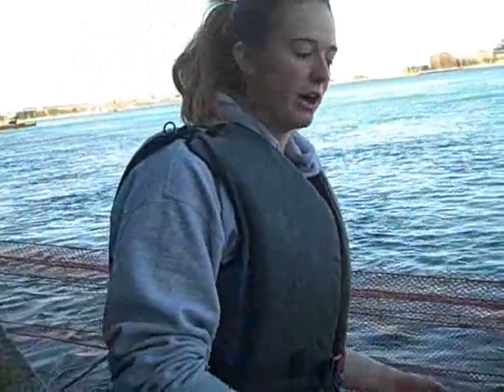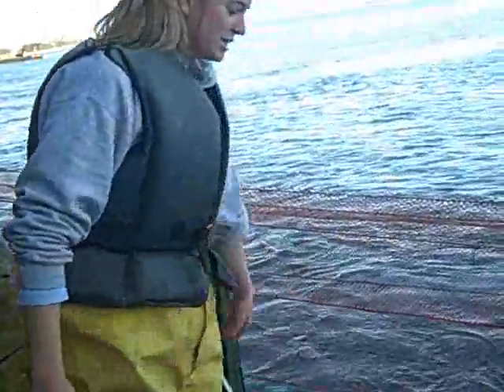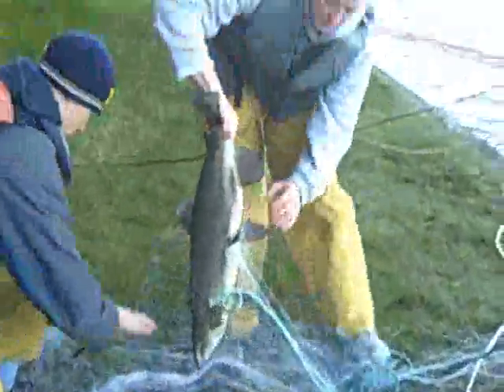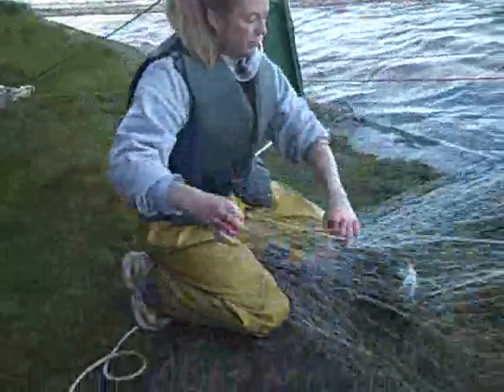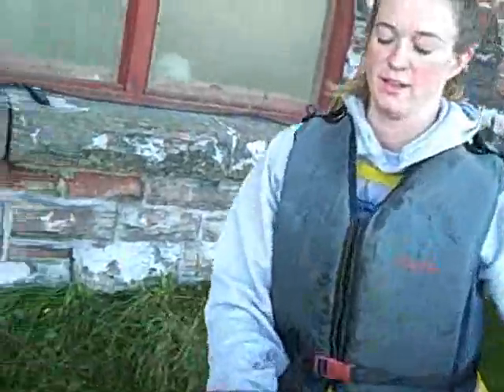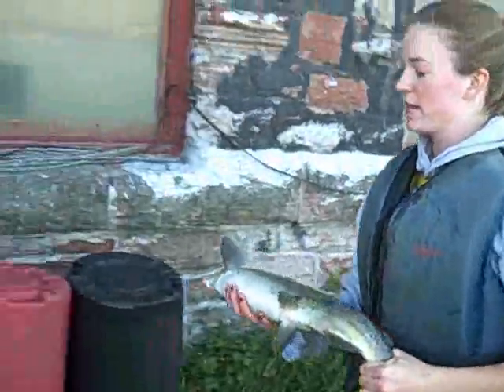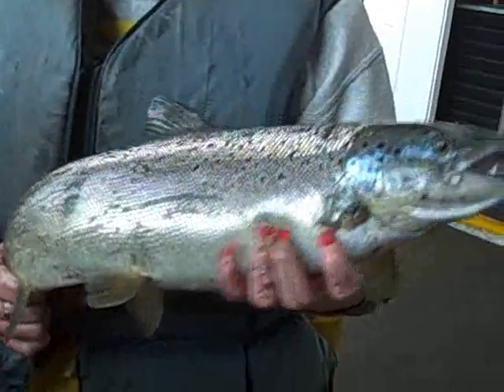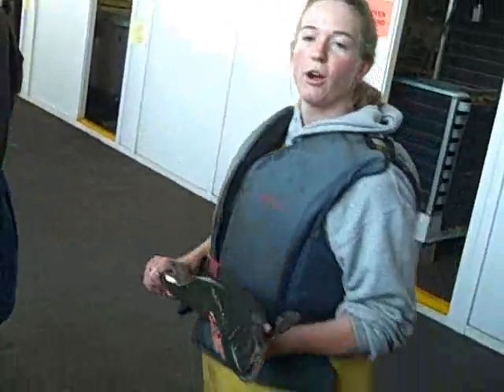Atlantic Salmon at the Aquatic Research Laboratory of Lake Superior State University - Oct. 30, 2008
Lake Superior State University's Aquatic Research Laboratory is Harvesting adult Atlantic Salmon for eggs and milt to raise next year's generation of salmon